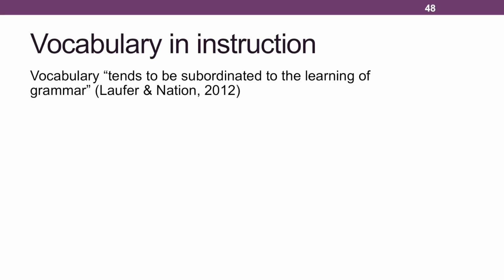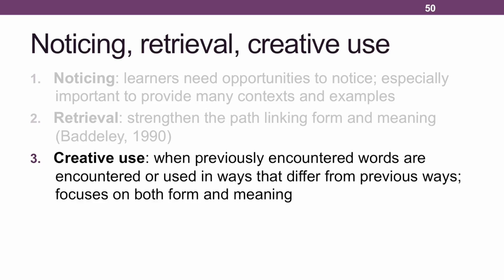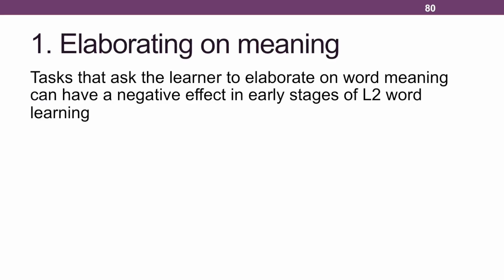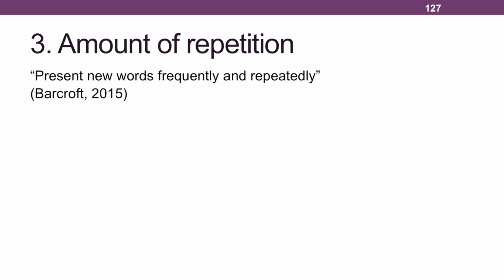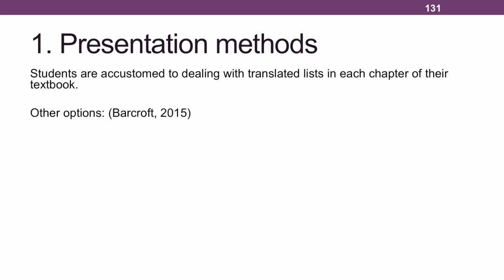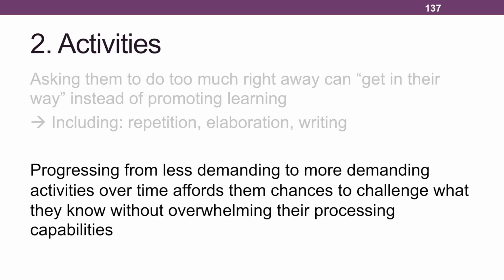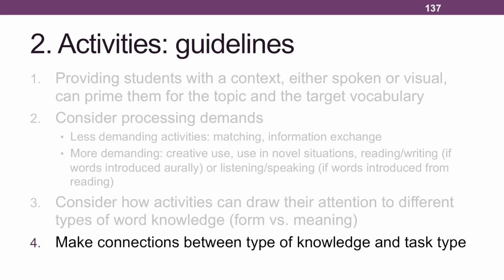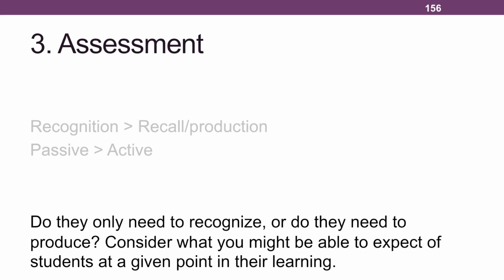Vocabulary in the Classroom Part 2